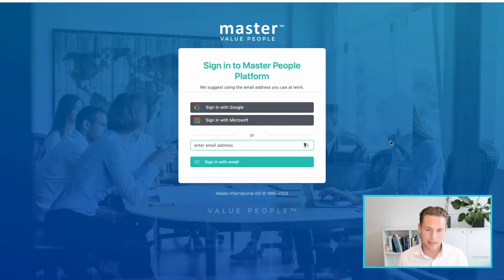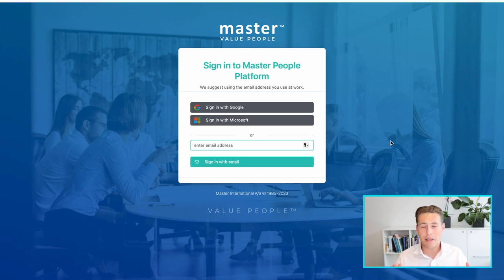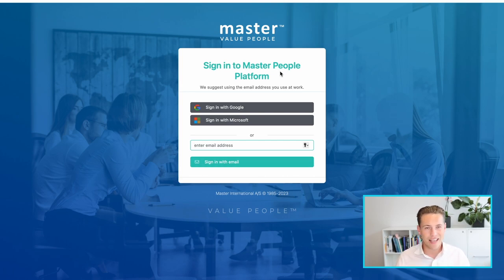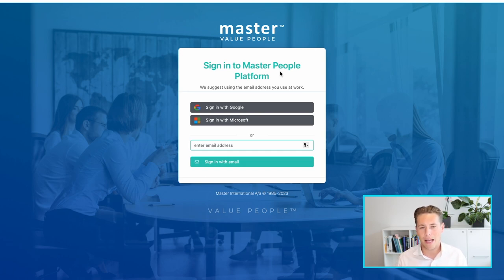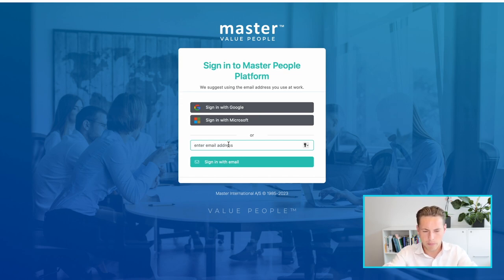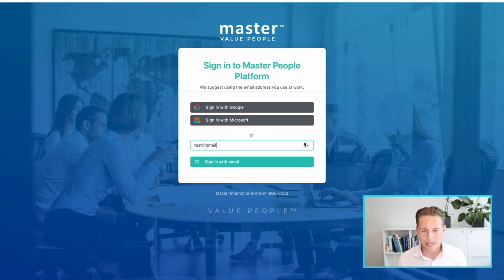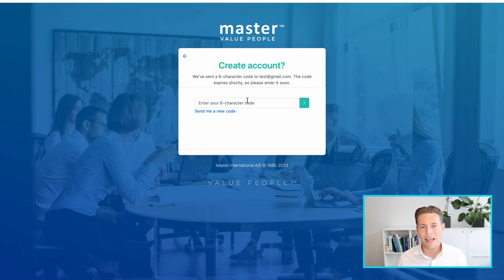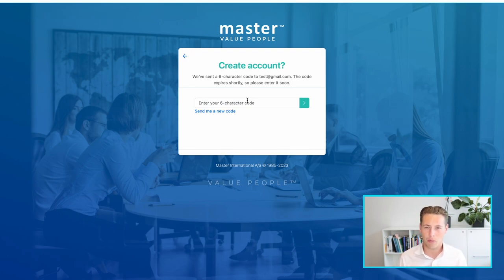Logging in for the first time